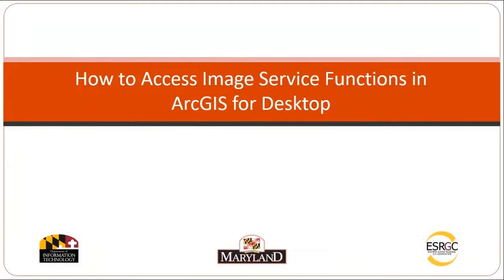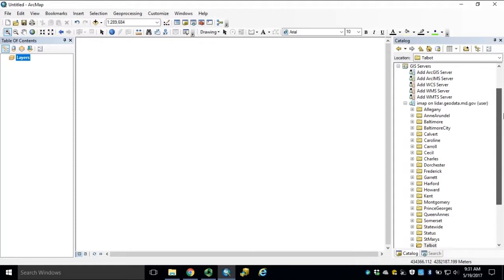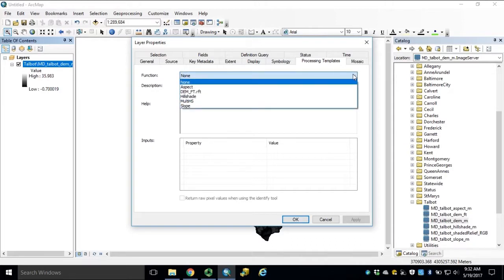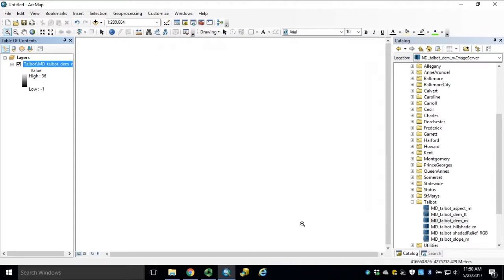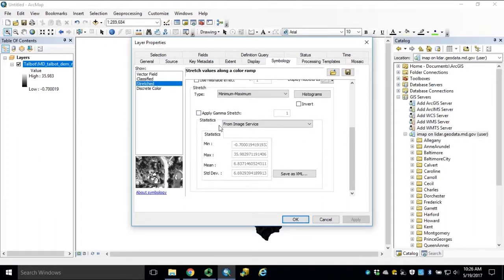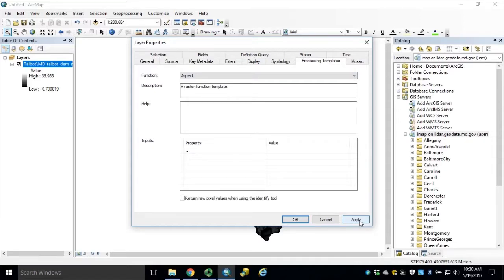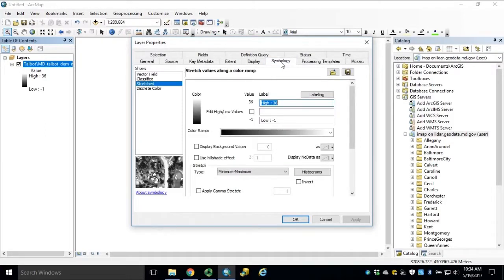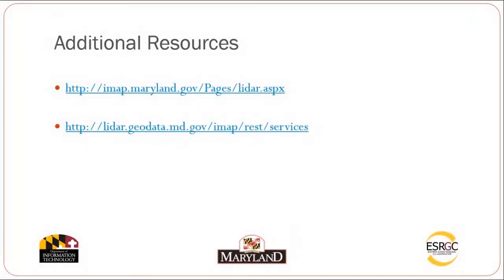Module 3: How to Access Image Service Functions in ArcGIS for Desktop